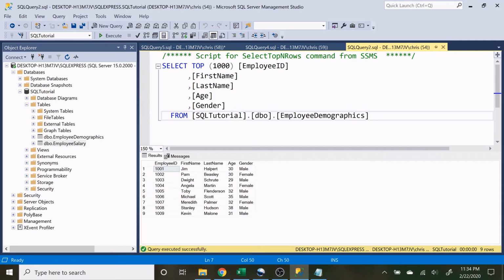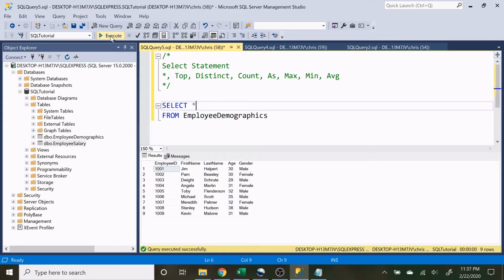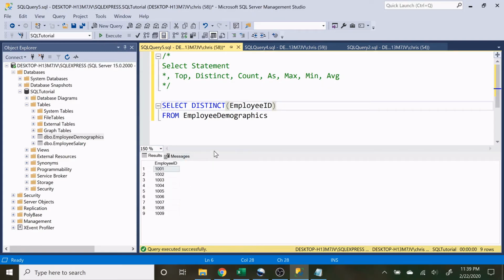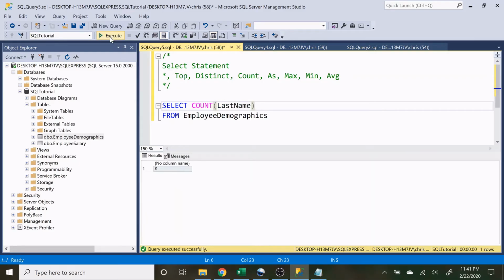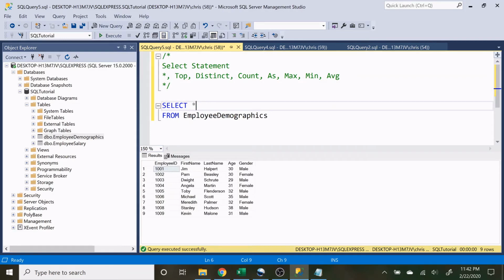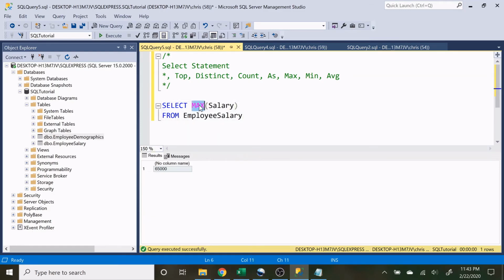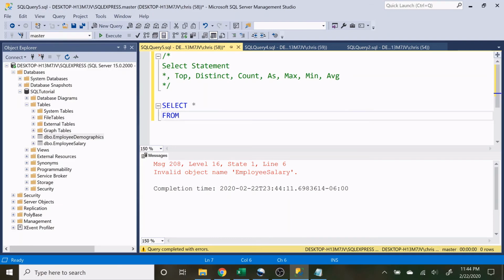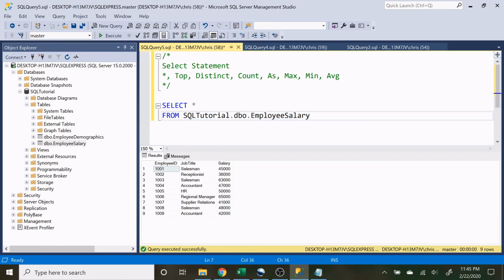SQL Basics Tutorial For Beginners Select From Statements [Part 2 of 4]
Learn how to use the Select and From Statement to choose what columns are returned and from what tables. In the next video we will go over the Where Statement to filter down your data.